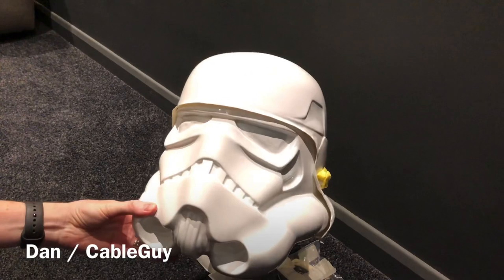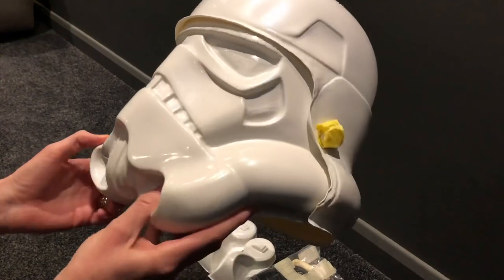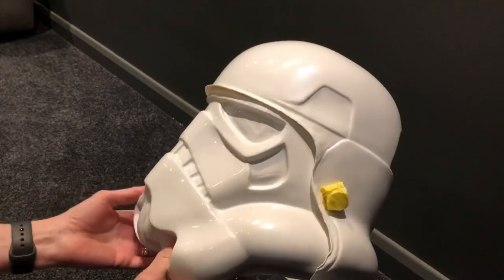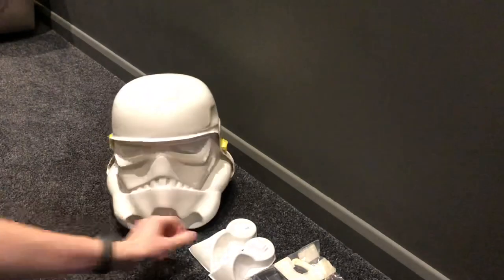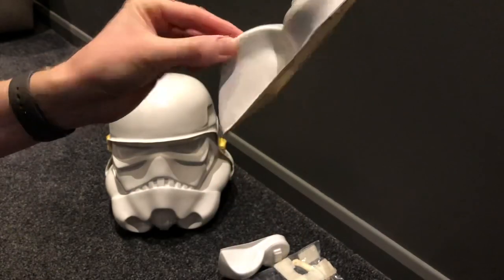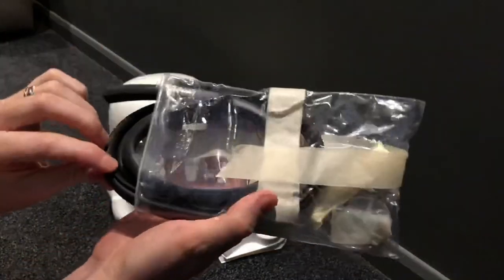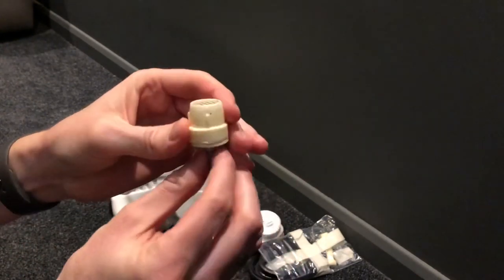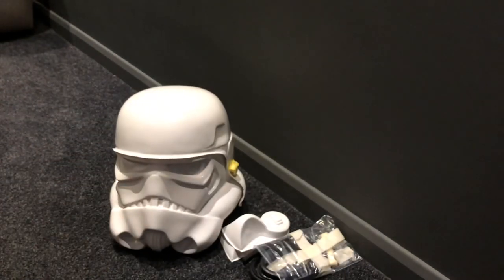CableGuy Builds: (Part 1) Troopermaster ANH Stunt stormtrooper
My latest build, featuring a wonderful Troopermaster ANH STUNT kit. I’ll be documenting this as it goes.